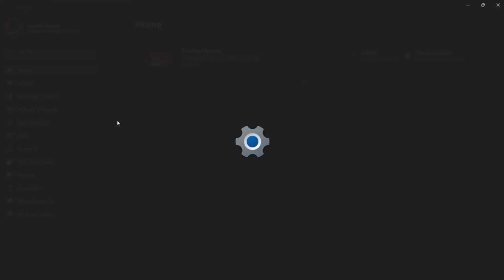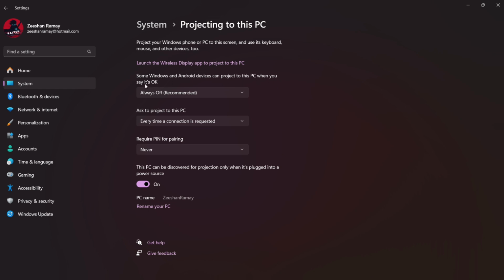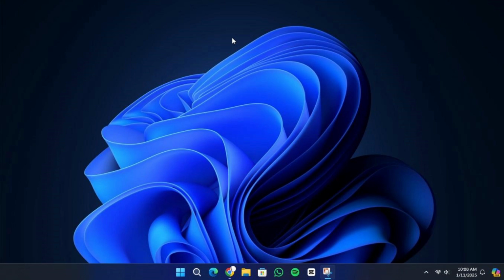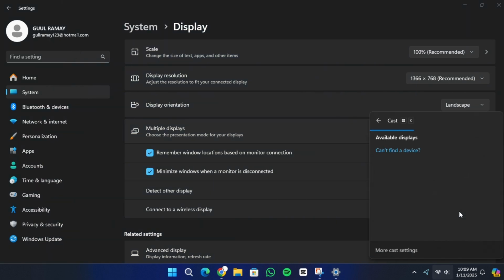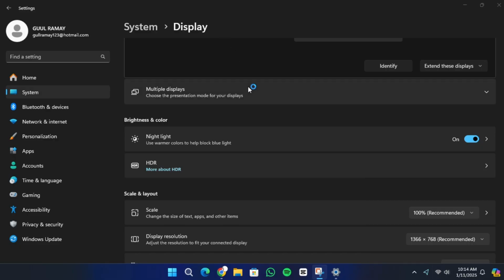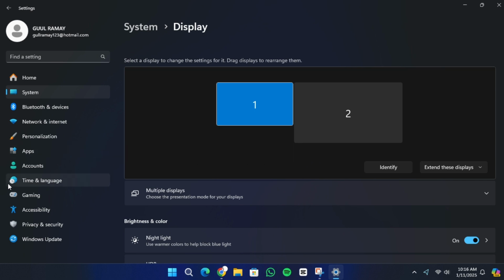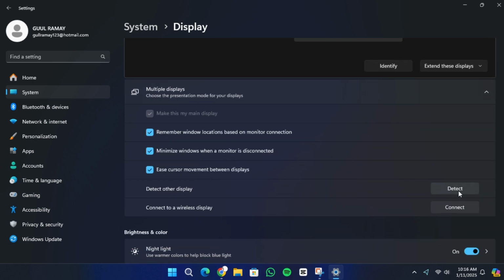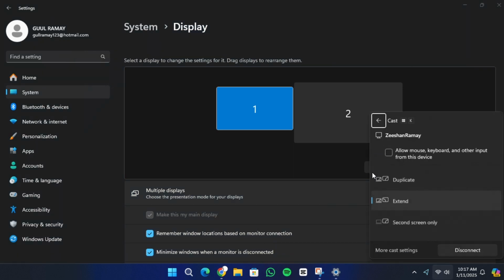How to Use a Laptop Screen as an External Monitor [2026 Tutorial] ✅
Need to extend or duplicate your display using a laptop screen? This tutorial shows you how to use your laptop as an external monitor with simple steps. Whether you’re using Windows 11, Windows 10, or macOS, learn how to set up screen sharing, configure wireless displays, or connect with cables for a seamless experience.